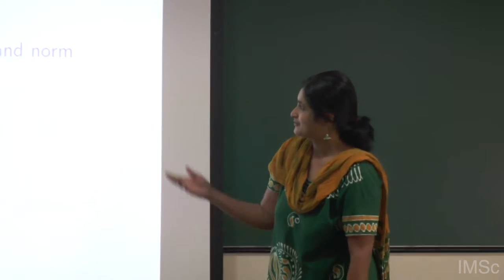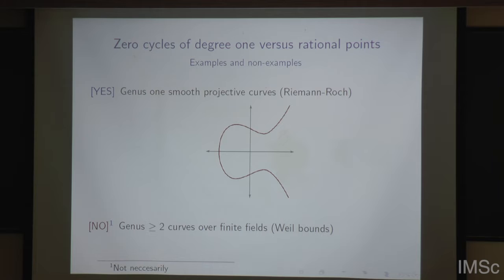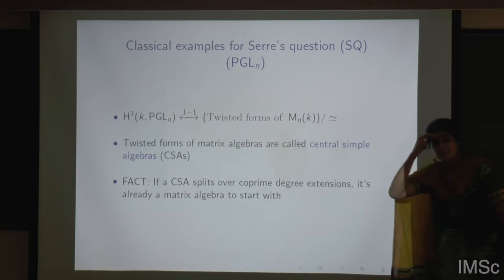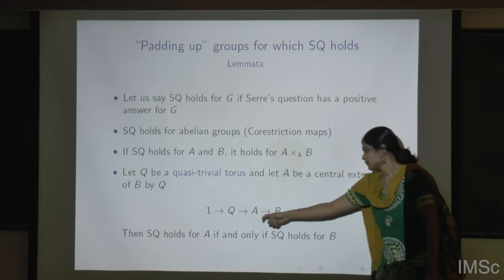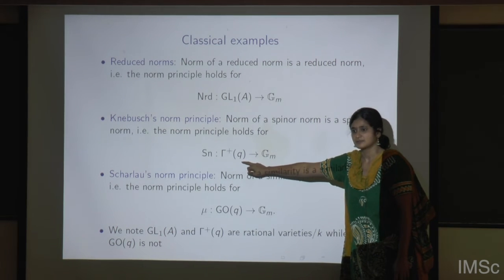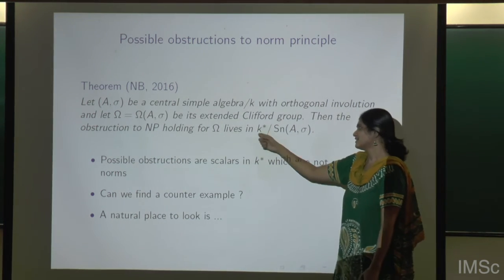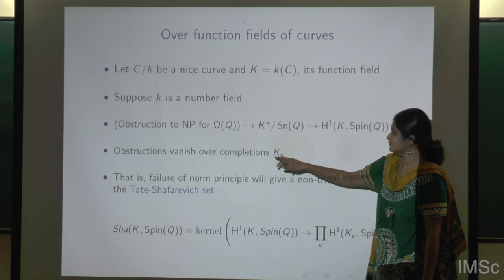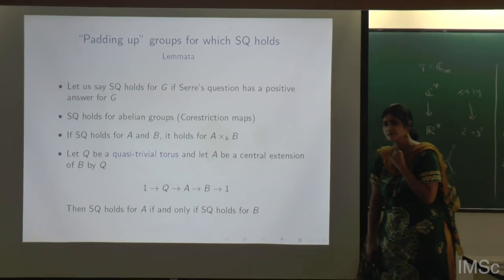On Serre's question and norm principles by Nivedita Bhaskhar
A zero cycle on a k-variety X is any element of the free abelian group of closed points of X and its degree is the sum of its coefficients, weighted by the degrees of
the residue fields of the closed points involved. Any k-rational point of X is a zero cycle of degree one. In this talk, we discuss Serre’s injectivity question which
asks whether the converse is true for principal homogeneous spaces X/k under connected linear algebraic groups G/k, i.e. whether such an X admitting a zero cycle of
degree one in fact has a rational point.

This naturally brings into the picture the so-called norm principles, which examine the behaviour of the images of group morphisms over field extensions from a linear
algebraic group into a commutative one with respect to the norm map. Norm principles are interesting in their own right and have been previously studied by
Merkurjev-Gille, especially in conjunction to the rationality of the algebraic group in question. However a result of Merkurjev and Barquero shows that the norm
principle holds for all classical reductive groups of type A,B,C without any rationality assumptions with type D still remaining open. If time permits, we will report
progress on the type D case (which part is joint work with Chernousov and Merkurjev).